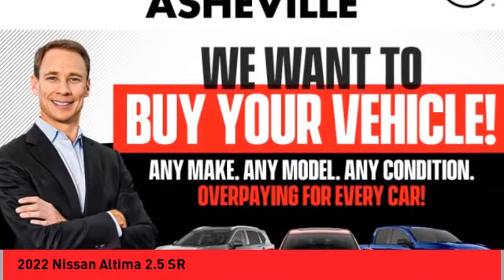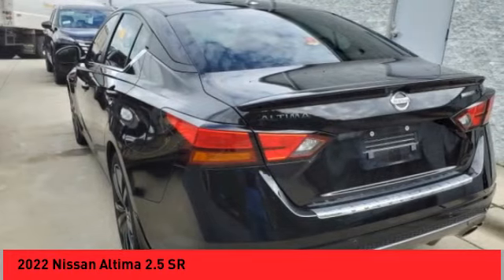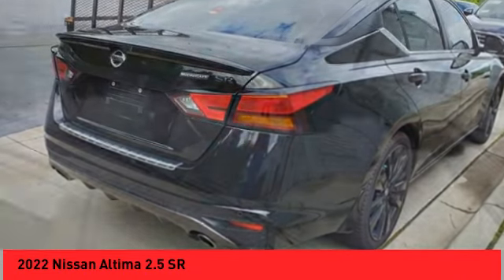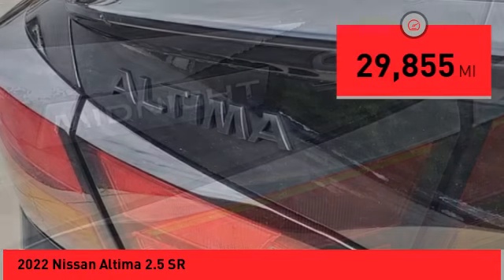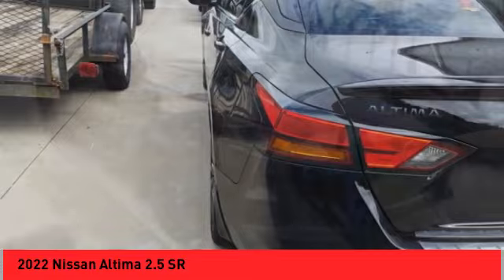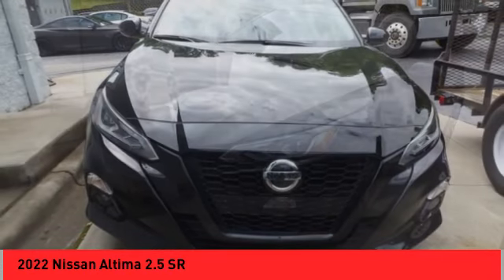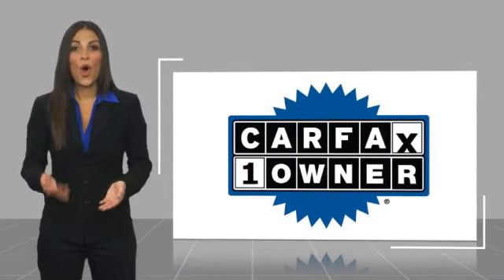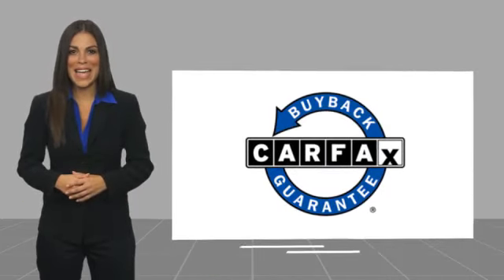2022 Nissan Altima Asheville NC RW437832A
2022 Nissan Altima 2.5 SR

Recent Arrival! CARFAX One-Owner. Clean CARFAX. 2022 Nissan Altima 2.5 SR Super Black Clearcoat **Available at Fred Anderson Nissan of Asheville. Call us today at **, *Still Under Factory Warranty**, * FREE OIL CHANGES!, LOCALLY OWNED AND SERVICED!, FULLY SERVICED!, Dual Climate Control, Sunroof, Aux Audio Input, Alloy Wheels, Heated Outside Mirrors, Power Driver Seat, Bluetooth, Android Auto, Apple Carplay, Keyless Entry, Back Up Camera. FWD CVT with Xtronic 2.5L 4-Cylinder DOHC 16V 27/37 City/Highway MPG Odometer is 13101 miles below market average! Qualifying Non-Certified Used Nissans bought here and serviced at a FAMILY STORE receive our FULL ANDERSON FAMILY PLAN at NO COST to YOU! Our full family plan includes: 3-Day Vehicle Exchange*Lifetime Oil Changes*Lifetime Service Loaners (with $300+ Service)*Lifetime Car Washes(with Service)*MUCH MORE! (Value exceeds $1,000 in first years of ownership) Call us at , go or visit us at Fred Anderson Nissan of Asheville - 629 Brevard Rd Asheville, NC 28806 to learn more! Our # 1 goal is to help you find the vehicle you love at a price you can afford wrapped in a deal you dont want to walk away from. All prices exclude tax, tag, license, title, and registration for your state; NC inspection (up to $30 on used vehicles), and admin ($699) fees. All vehicle internet pricing is subject to change and requires standard financing through NMAC. From time to time in the transfer of data on the internet there are errors, the dealer is not responsible for errors in advertised price. See dealer for complete details. Welcome to Fred Anderson Nissan of Asheville - Were so happy youre here! Whether you stopped by because you are looking for a reliable, honest Nissan dealership in NC, or youre just browsing for your next dream car, we are ready and willing to do whatever we can to help make your experience a truly exceptional one. We typically stock over 300 new and 100 used vehicles DAIL